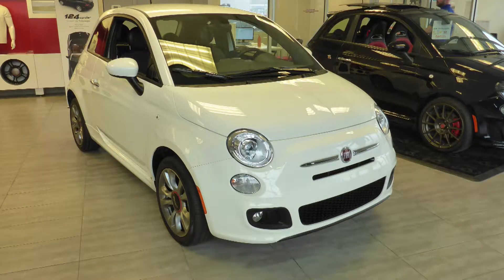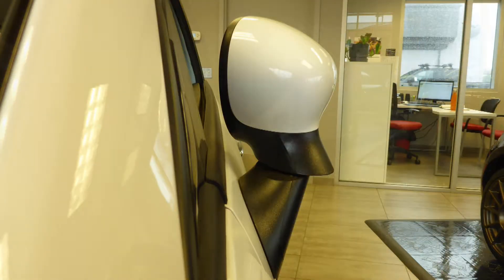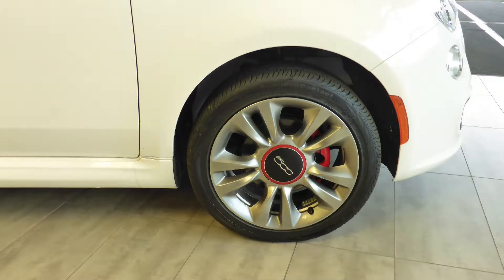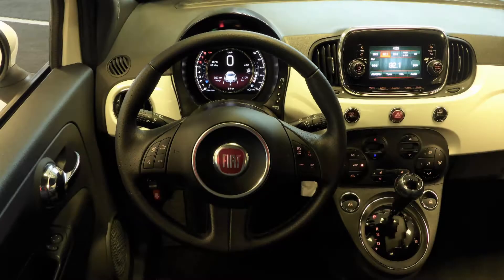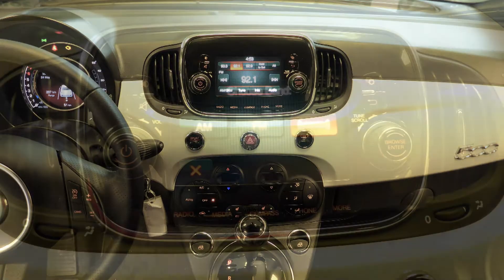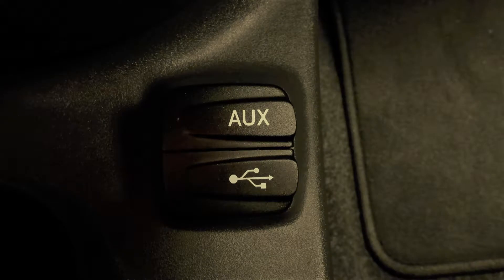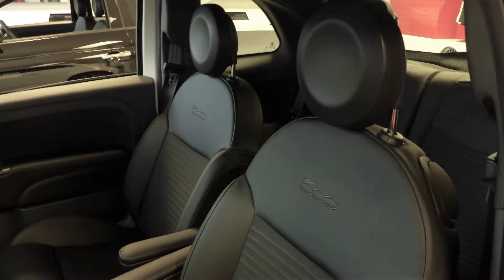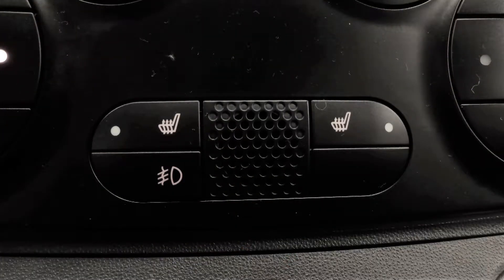2016 Fiat 500 Sport for Raymond - Eastside Dodge - Calgary, Alberta